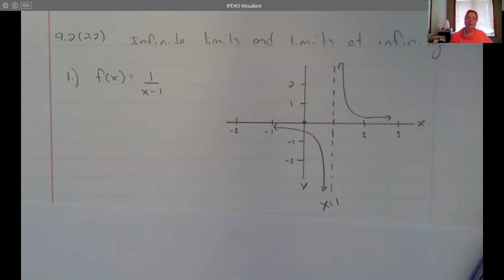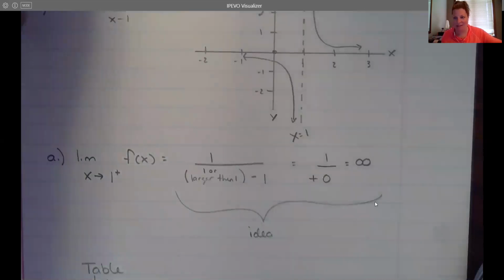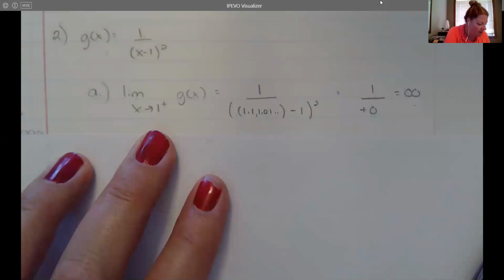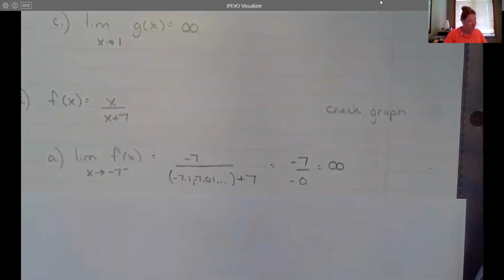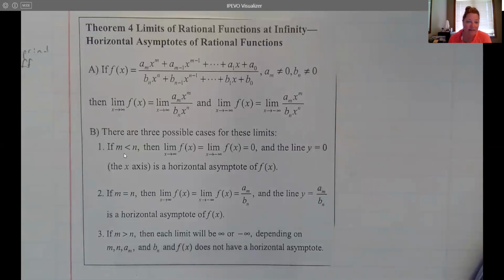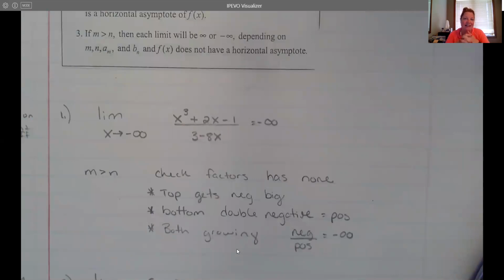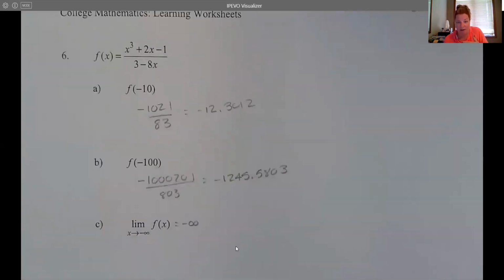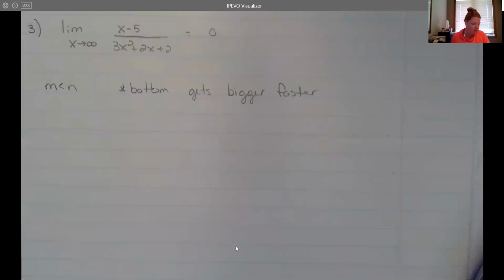9.2 Infinite Limits and limits at infinity business Calculus